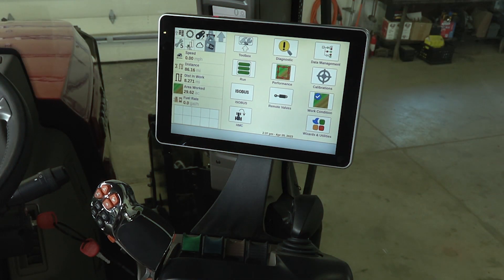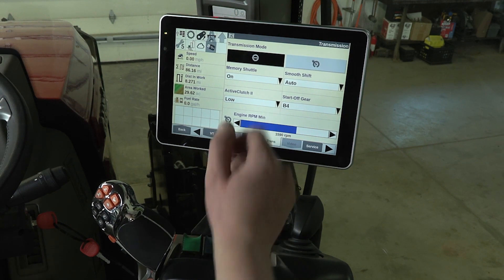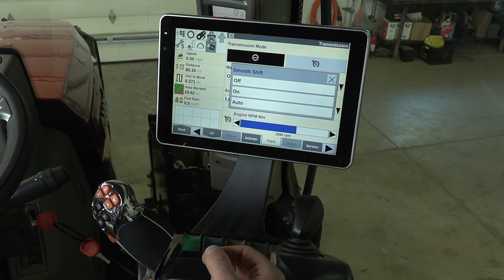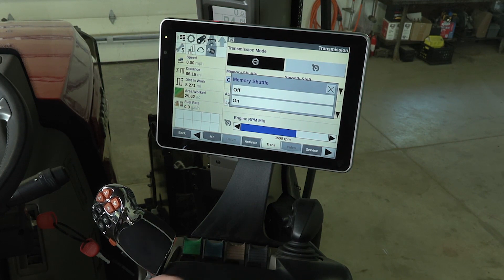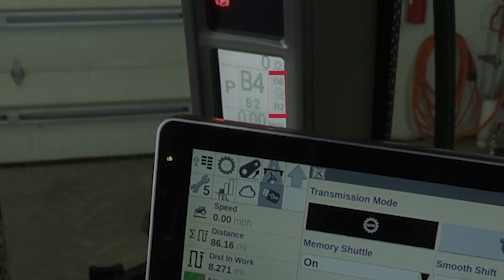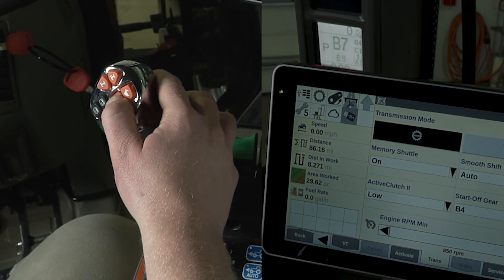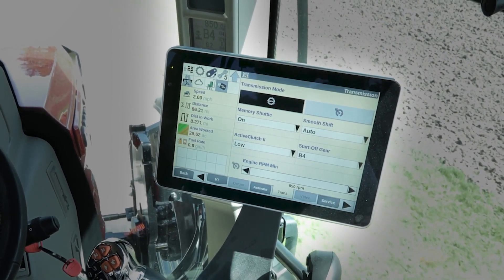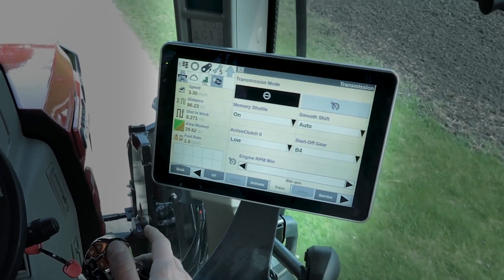Case IH ActiveDrive 8 Transmission Setup & Settings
The ActiveDrive 8 24-speed transmission available on the Case IH Maxxum and Vestrum series of tractors enhances productivity and reduces operator fatigue. Learn how to set automated features like ActiveClutch II (Brake to Clutch), Start Off Gear, Smooth Shift, Autoshift Field Mode and Road Mode, Smart Range Shift, and Memory Shuttle.